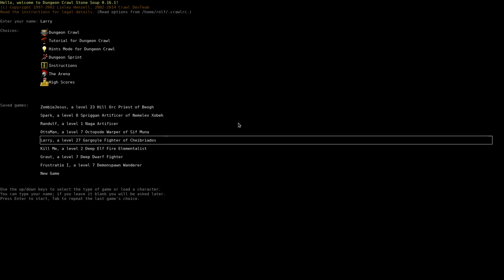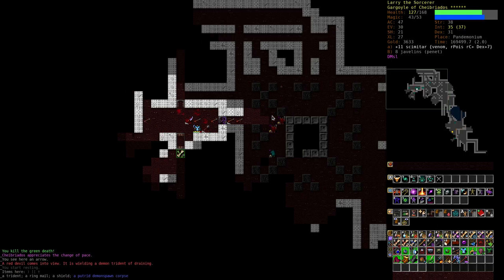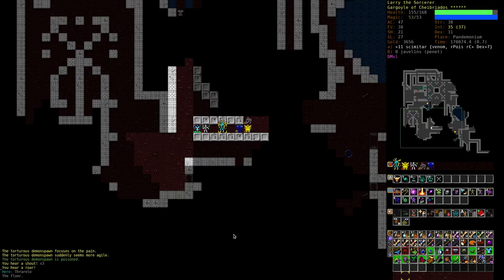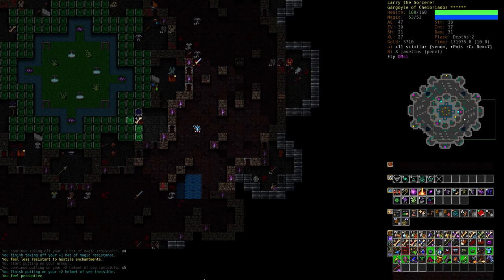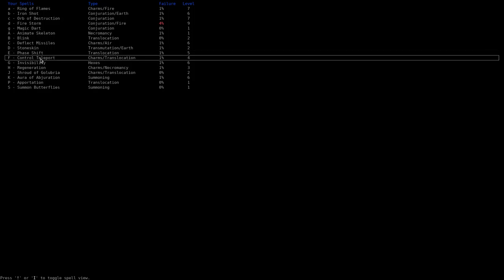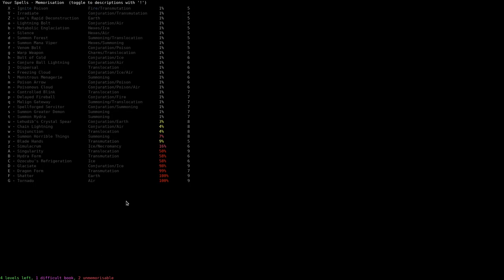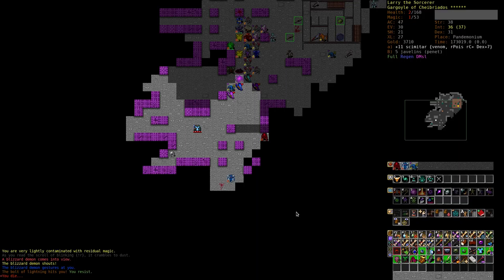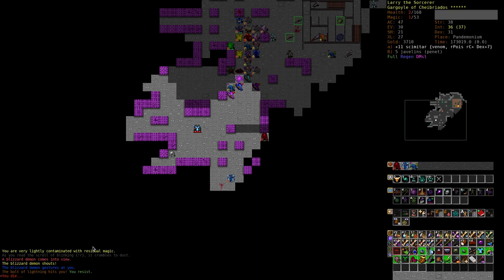Let's Play DCSS: Larry the Gargoyle 22 - Pandemitis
Larry keeps going to Pandemonium, even though he still has a severe deficiency in the healing department.